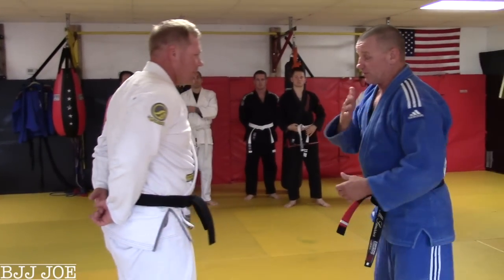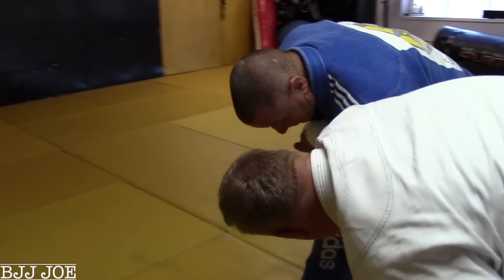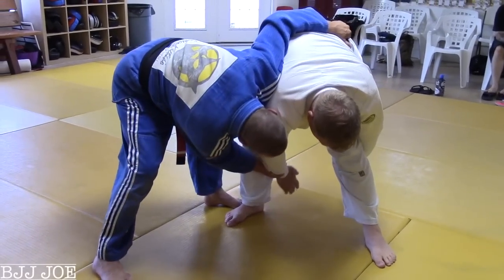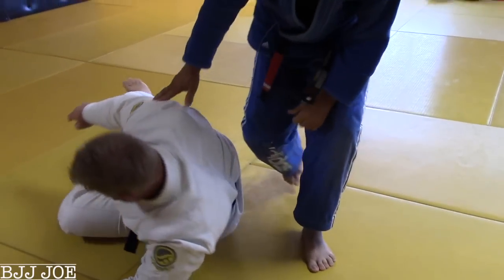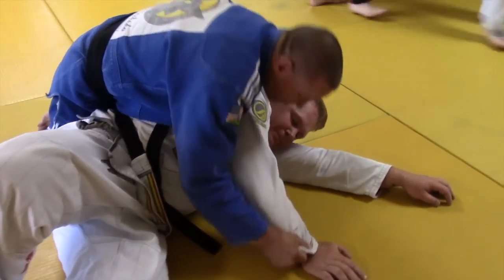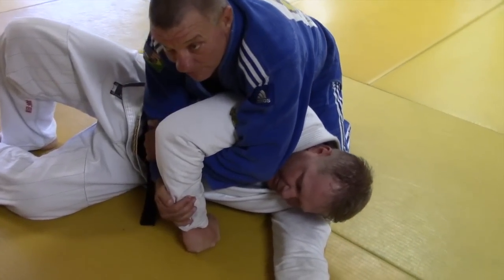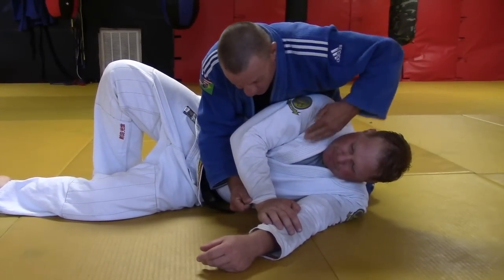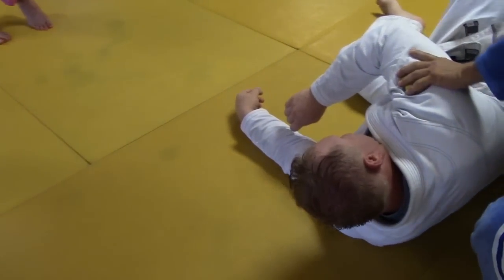TAKEDOWN: 2 on 1 / Russian Tie Takedown and Submission Options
0:20 Russian Tie Takedown / 2:00 Armbar / 3:35 Head Scissor / 4:10 Triangle, Shoulder Lock and Wristlock

Professor Mark Sausser, 1st Degree Black Belt Brazilian Jiu Jitsu

A lifelong competitor, Mark started training in the art of Brazilian Jiu-jitsu (BJJ) in 2002. He was intrigued by the dominance of BJJ in combat sports. BJJ also gave him the opportunity to compete without the heavy abuse to his body. Gustavo recognized his dedication to the sport and talent for teaching and allowed Mark to coach classes at the main academy.

From an early age, Mark has been involved with different forms of karate and striking sports. He boxed in the Golden Gloves and the Marine Corps. He coached boxing and also competed in professional full contact kickboxing. Mark is actively training to improve his jiu-jitsu and has recently taken up Judo. He is a fierce competitor and a passionate coach. In 2009, Mark won the brown belt division at the Pan-AM games in New York.